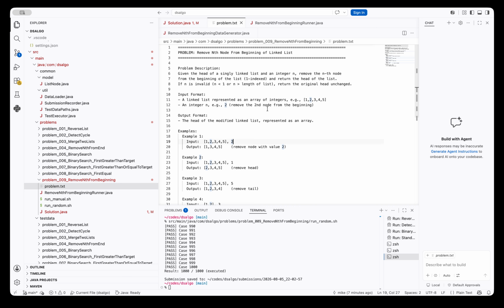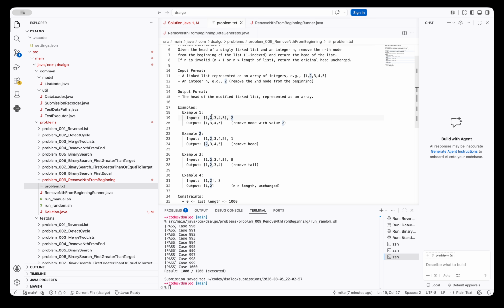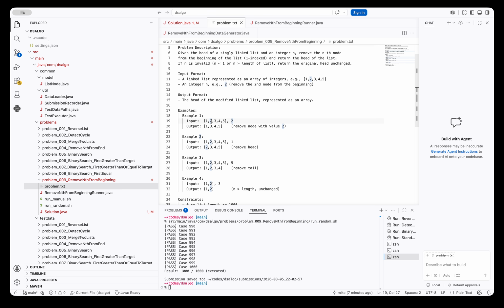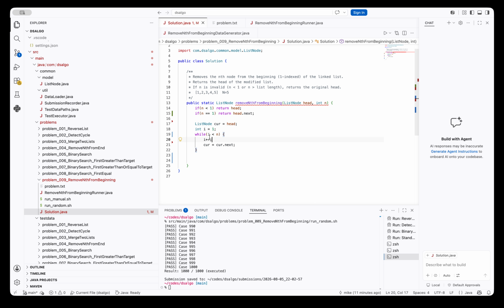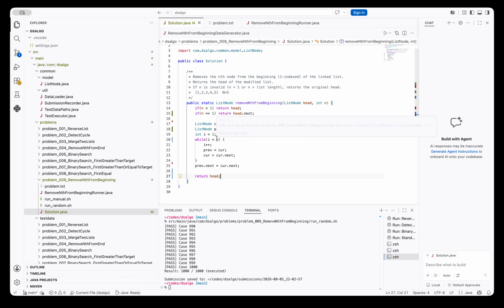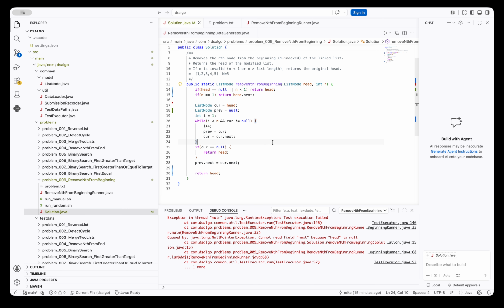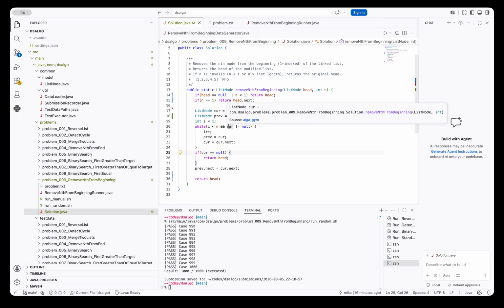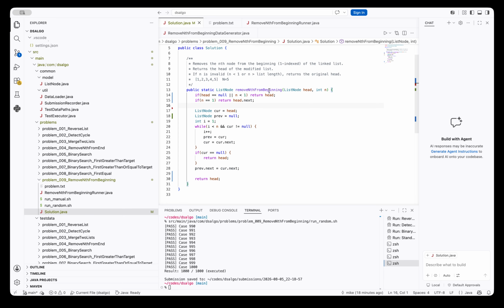remove Nth node from the beginning of a linked list - java implementation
a live coding screen recording to solve the problem of remove Nth node from the beginning of a linked list ,  done in java